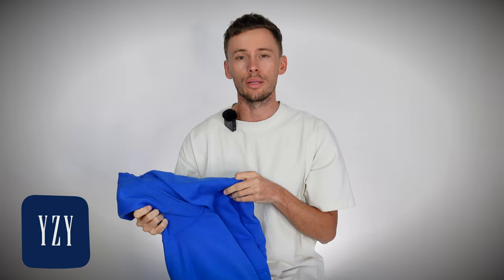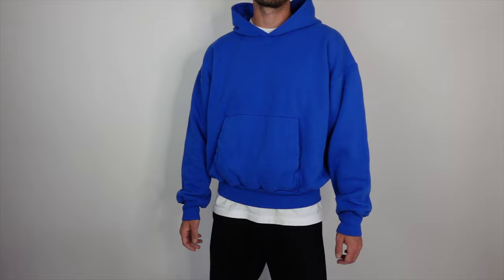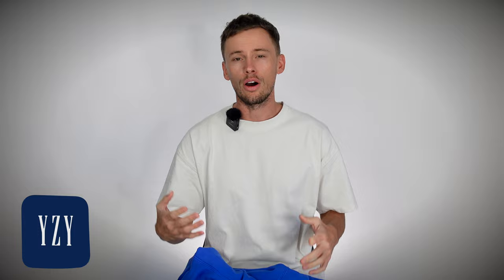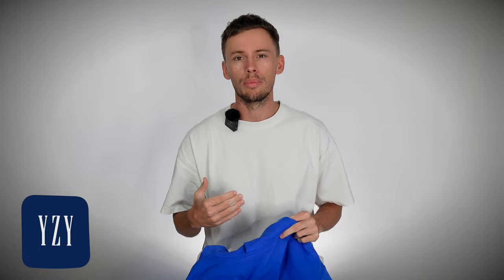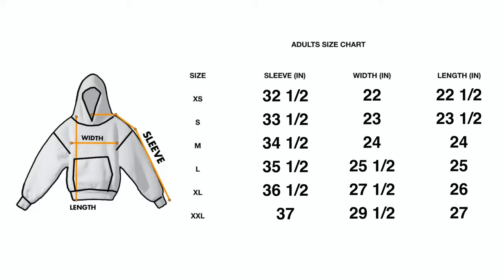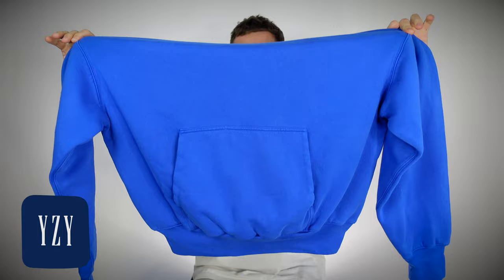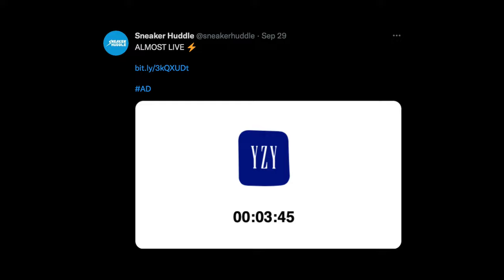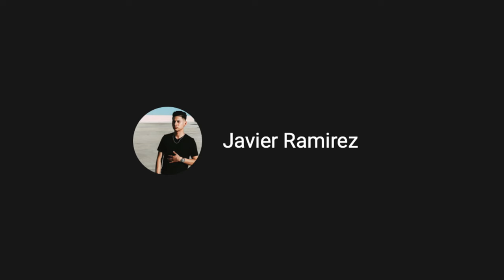Yeezy Gap Perfect Hoodie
Yeezy Gap Hoodie Review + Yeezy Gap Hoodie Sizing

Yeezy Gap Hoodie 0:00
Yeezy Gap Hoodie Review 0:45
Yeezy Gap Hoodie Sizing 1:46
Subscribe 4:15